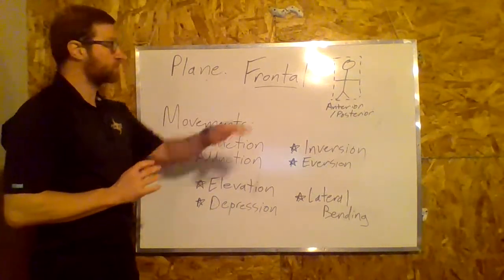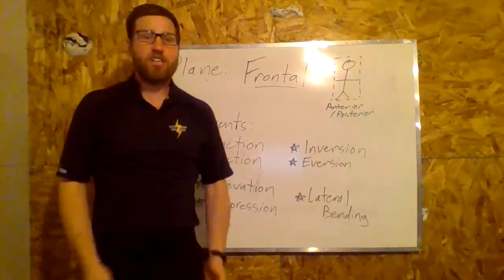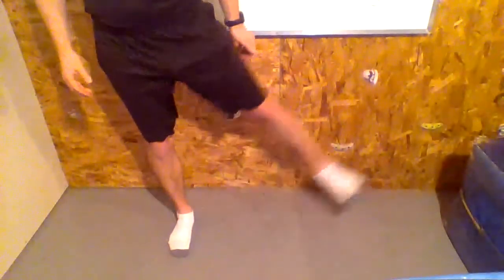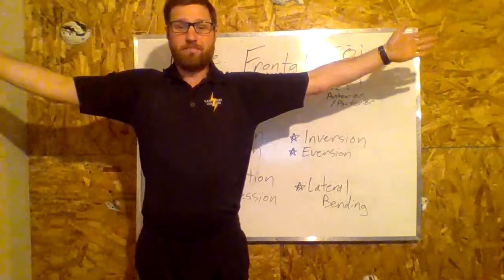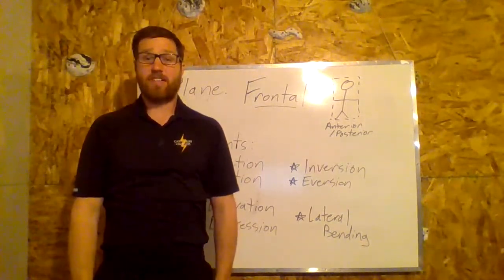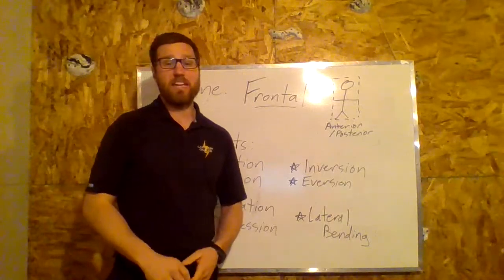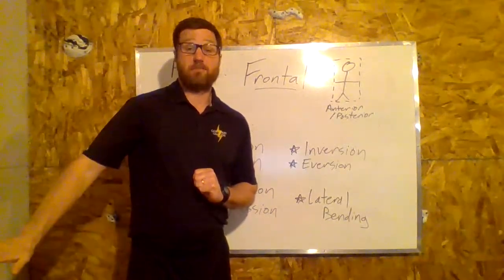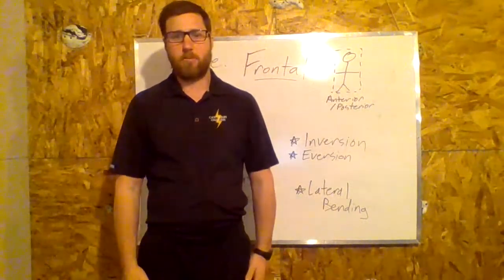PSK4U - Frontal Plane Movements